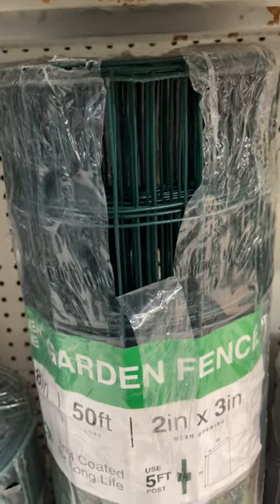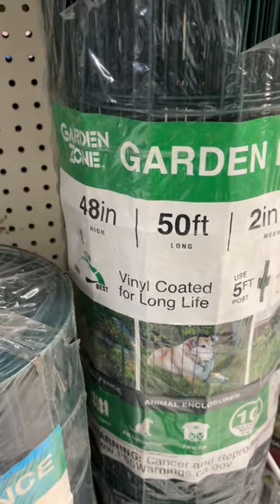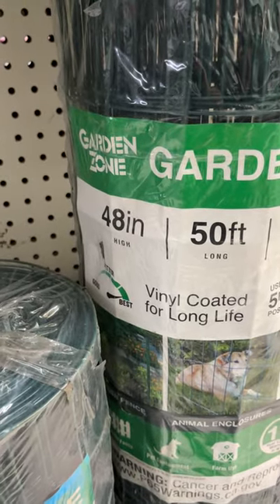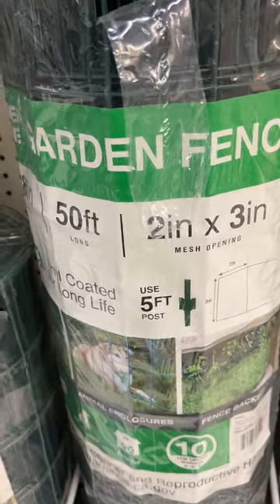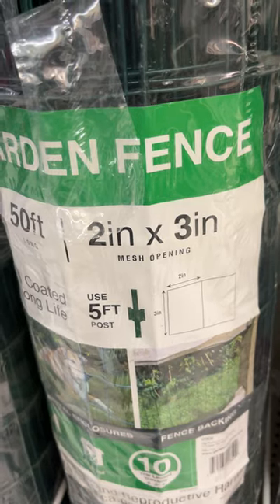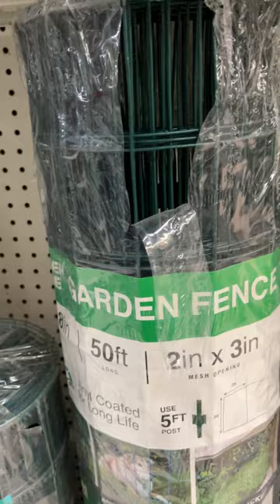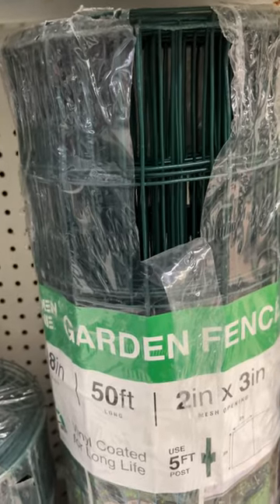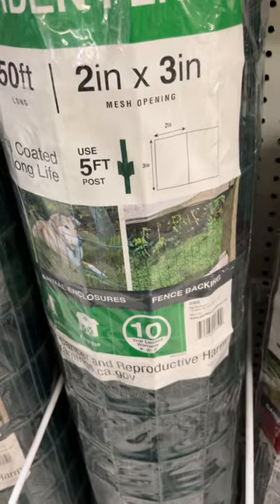coated-wire garden fence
Good quality fencing, but be sure to allow for animals that may go over it or under it.